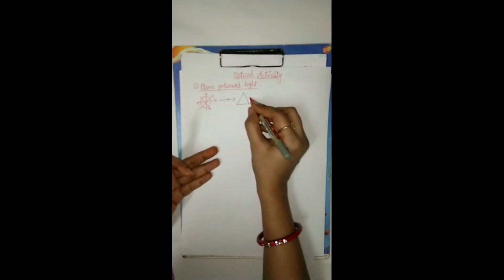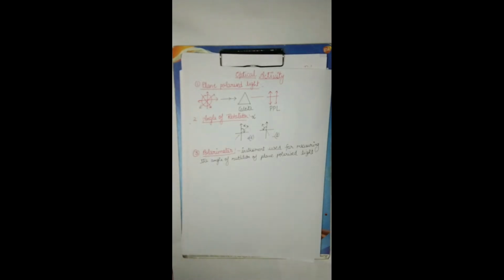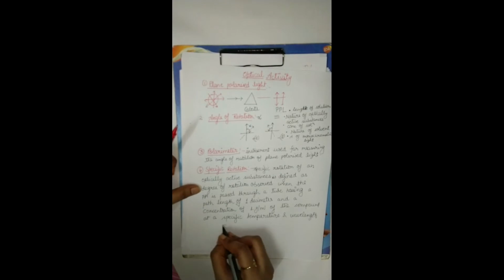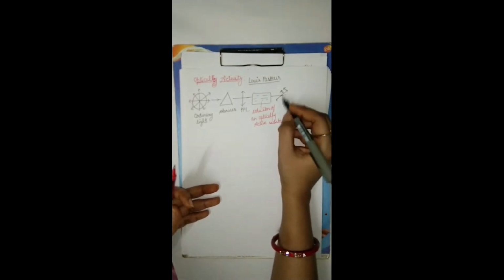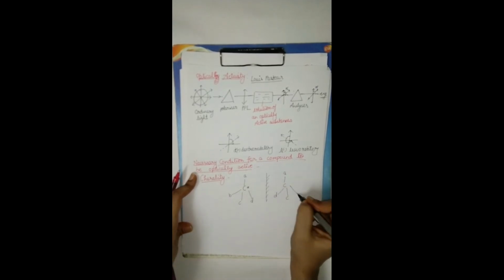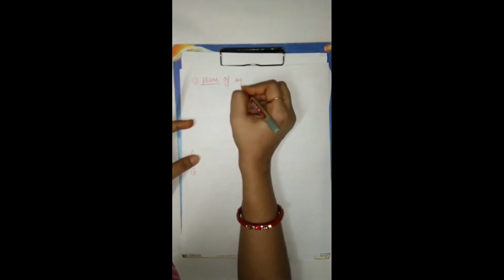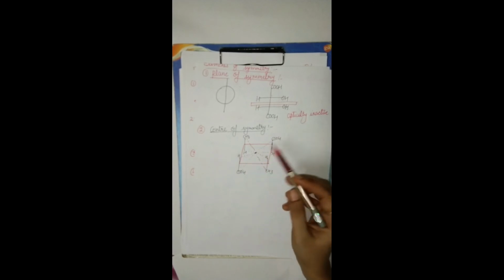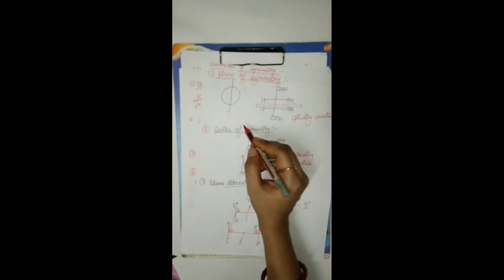BAS3103| Chemistry | Lecture-13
This Lecture covers the following Topics:
 Plane of Symmetry